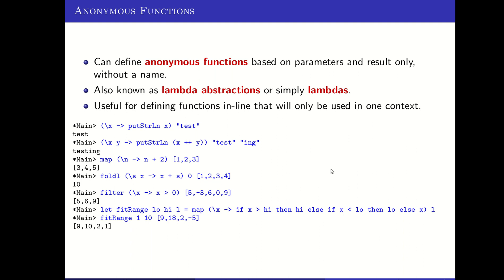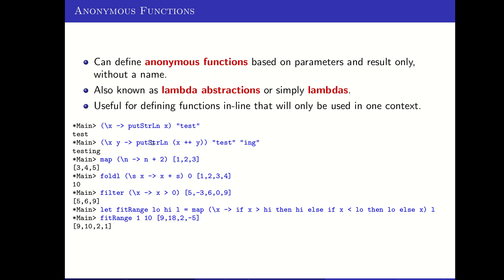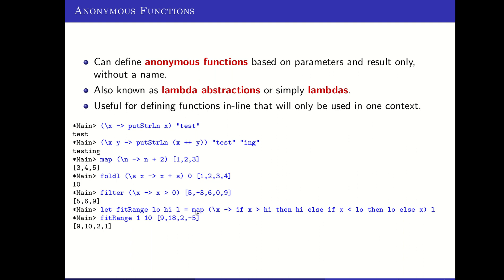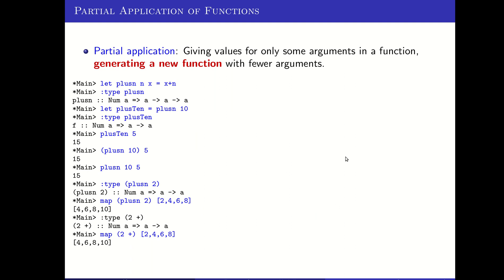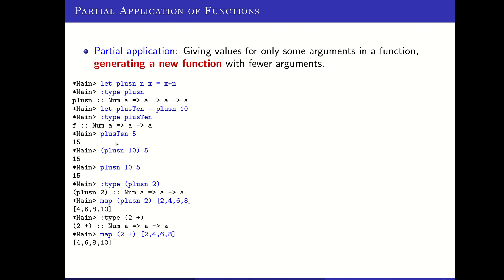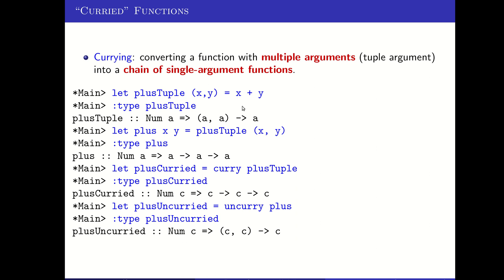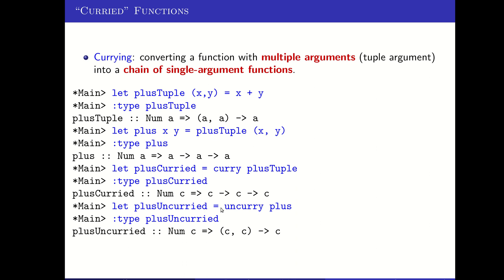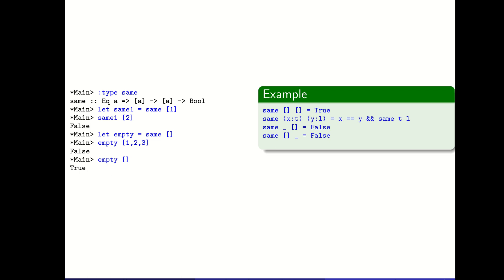Haskell Anonymous Functions & Partial Application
Defining anonymous functions, partial application of functions, currying, and uncurrying in Haskell.